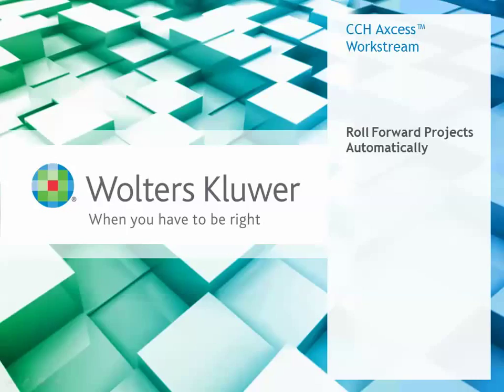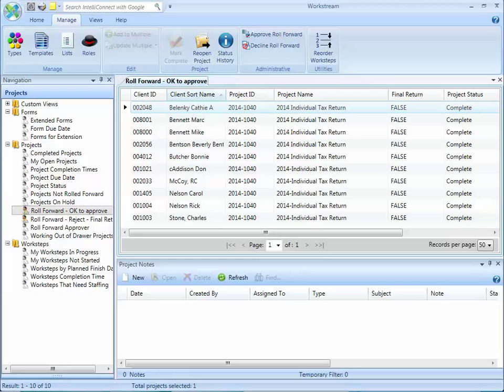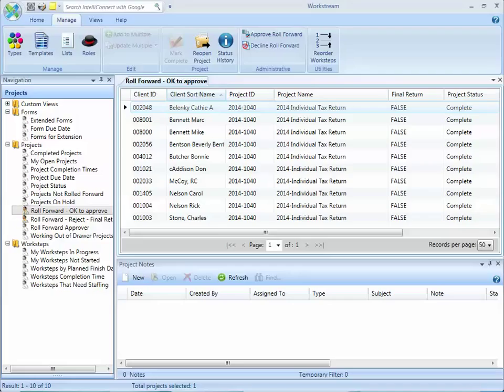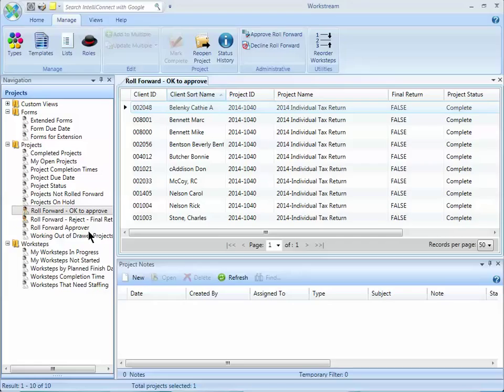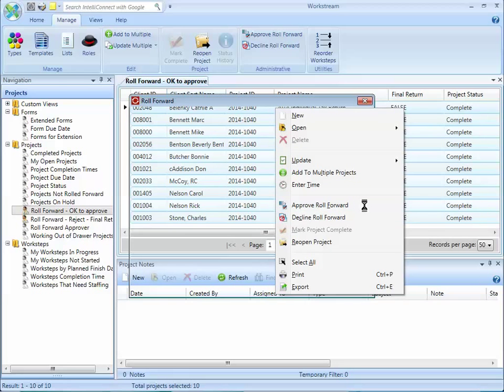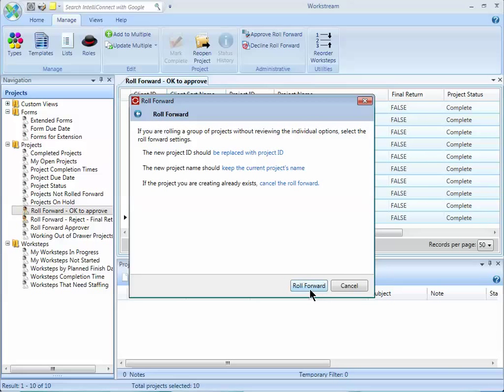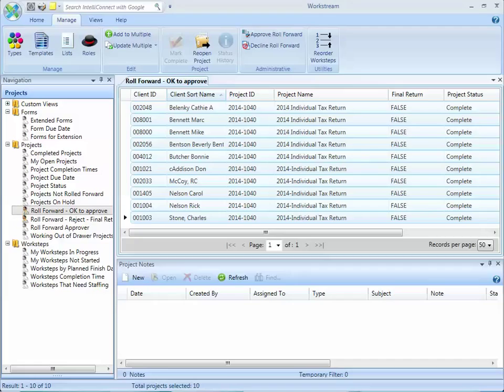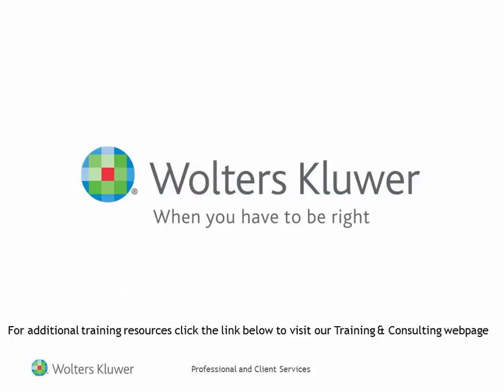CCH Axcess™ Workstream - Automatically Roll-Forward of Projects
This video demonstrates how to perform an automatic roll-forward in CCH Axcess™ Workstream. Learn about additional training options by visiting: